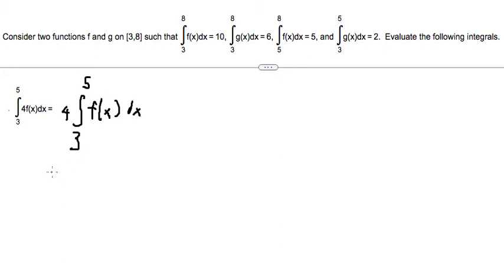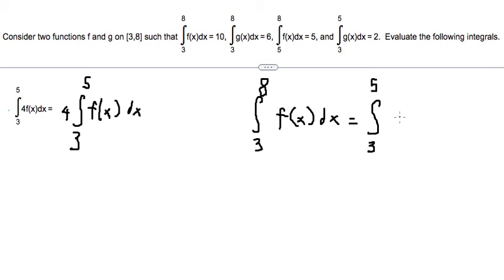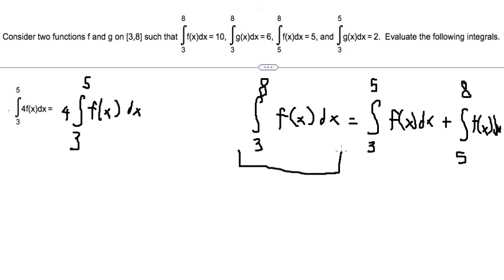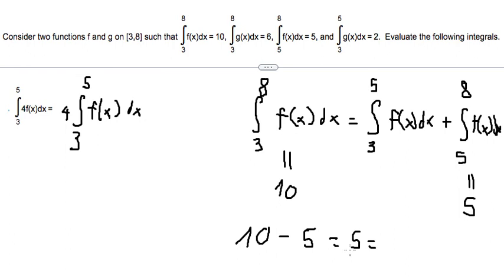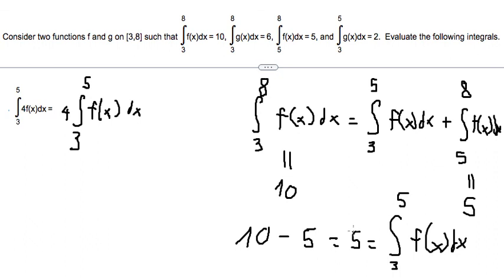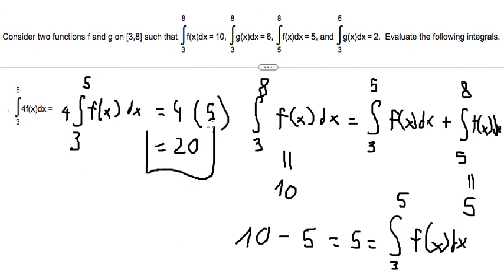Calculus Help: Consider two functions f and g on [3,8] such that ∫f(x)dx=10, ∫g(x)dx=6, ∫f(x)dx=5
Here is the technique to solve this question related to integrals and how to find them in step-by-step